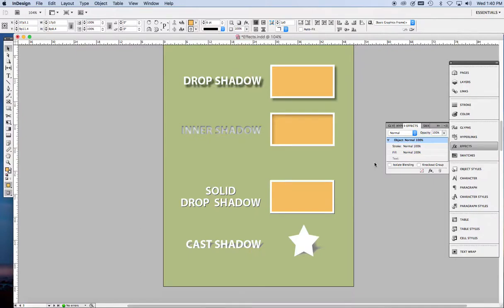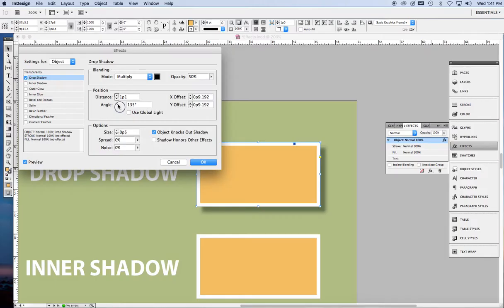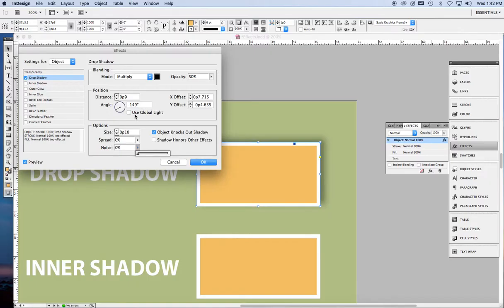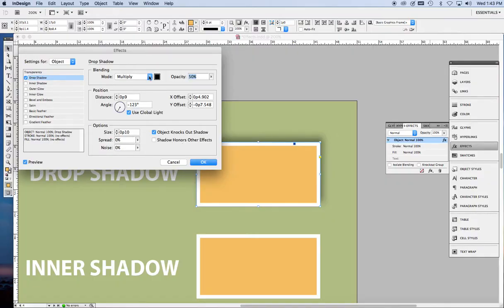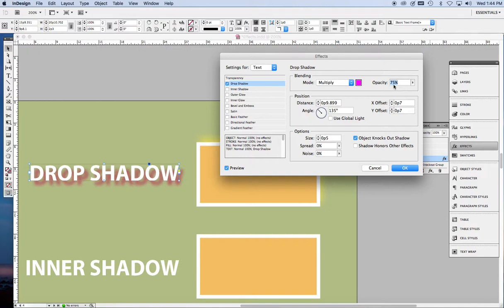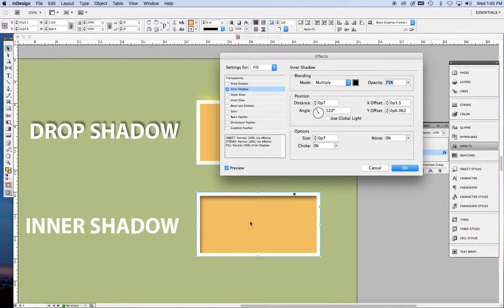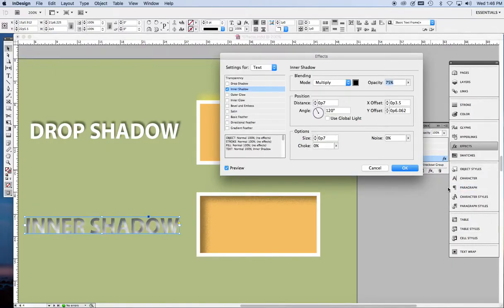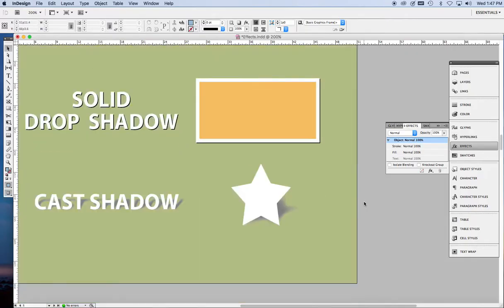Effects2 Drop Shadows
(This is an archived video from Book Design Made Simple, originally published May 9, 2017.)

Learn the ins and outs of the Drop Shadow and Inner Shadow effects dialog box to get just the look you want.